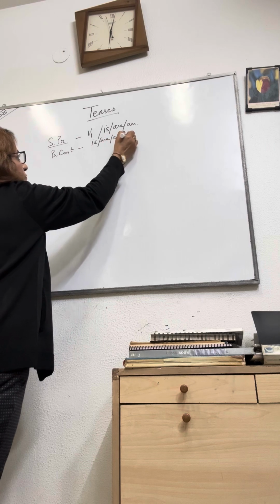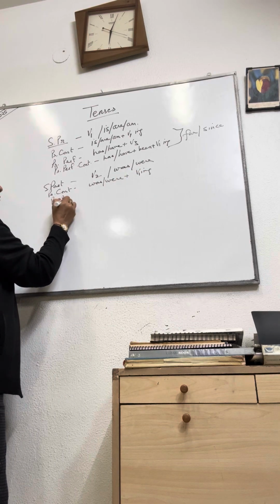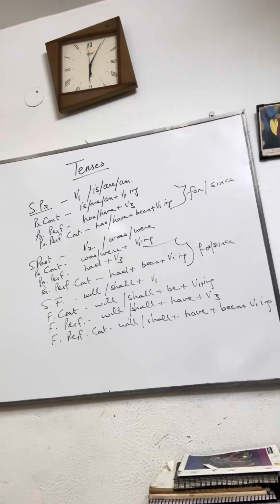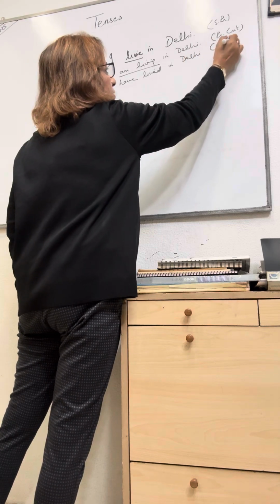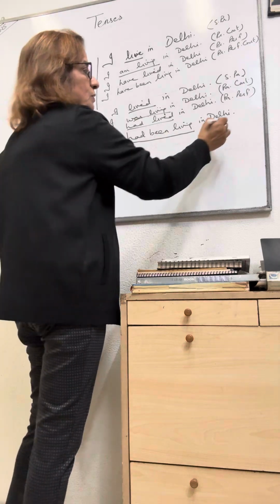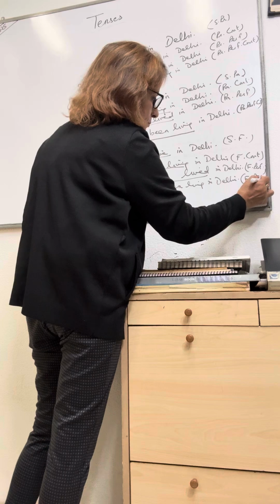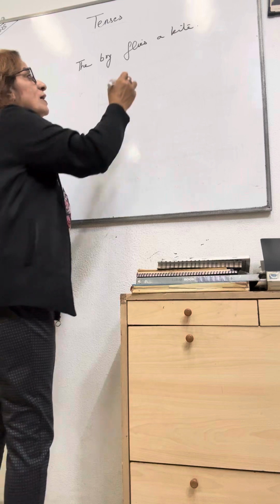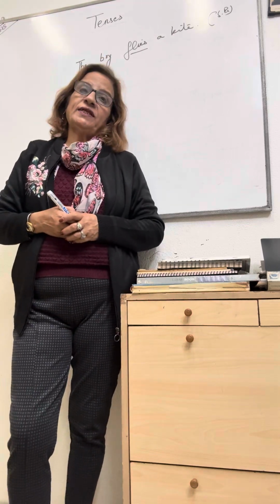tenses@ sumanchaswal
tenses useofpresnt/past/future#rules to follow